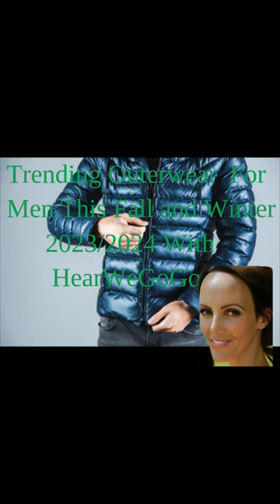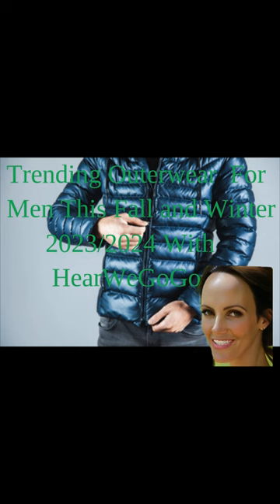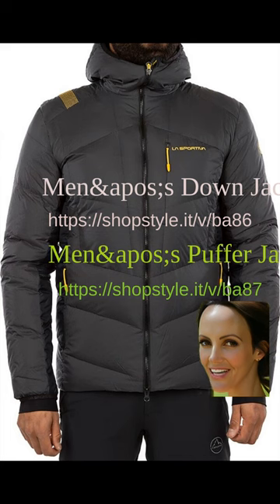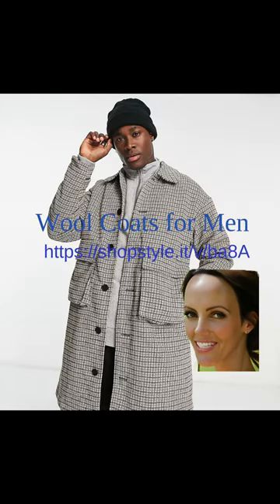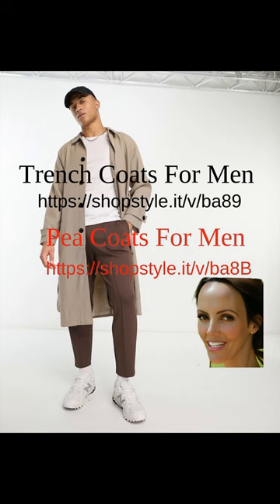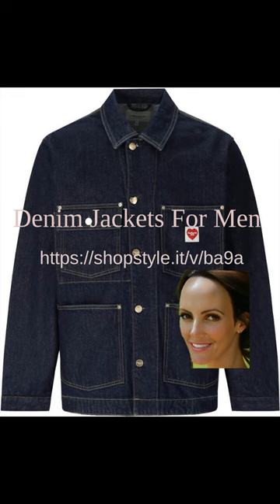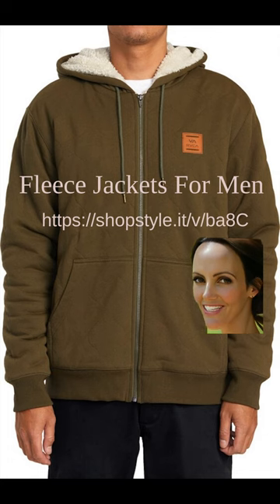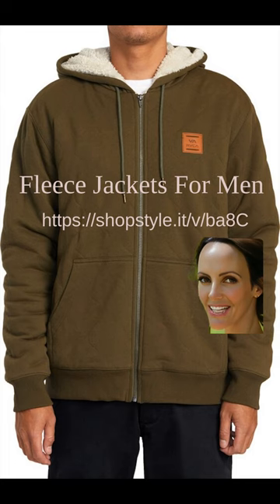mens outerwear collection:stay tuned for the latest on mens outerwear collection for 2023, 2024.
Mens Outerwear Collection:Get ready to update your wardrobe with the latest men's outerwear collection for 2023 and 2024. This upcoming collection is all about blending style, functionality, and comfort to create outerwear pieces that will keep you looking cool and feeling warm in any weather.